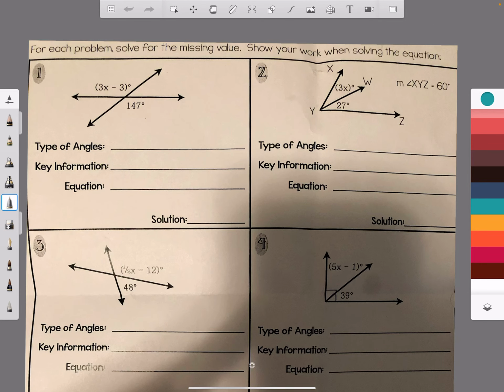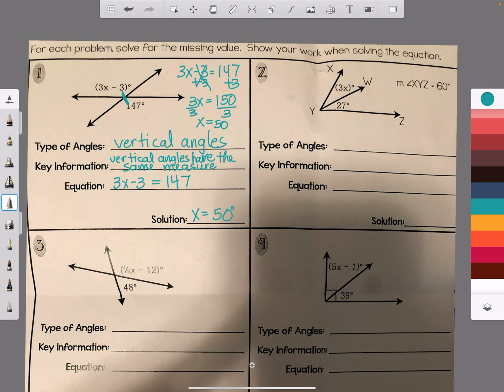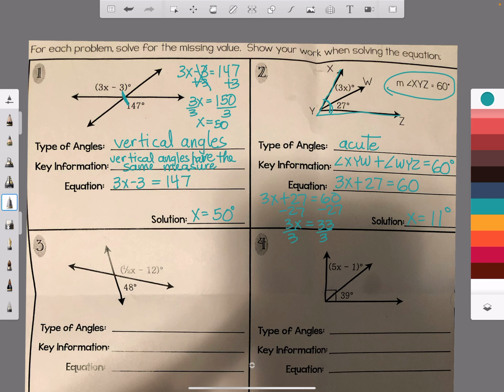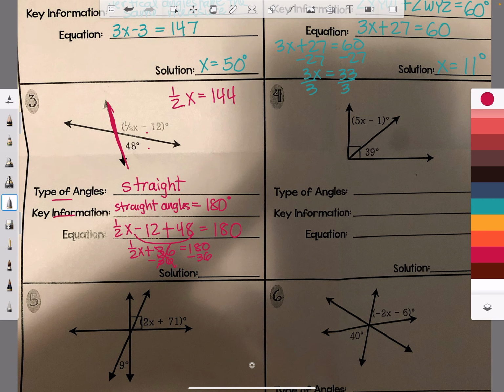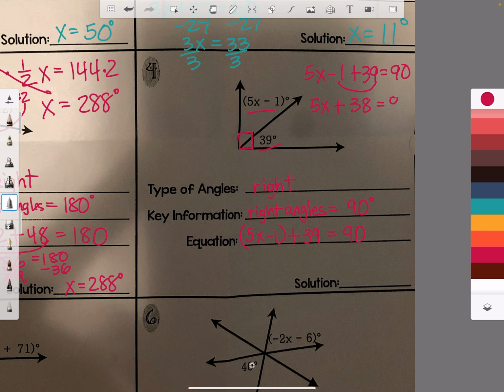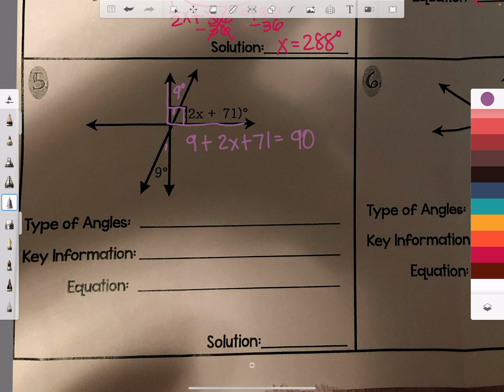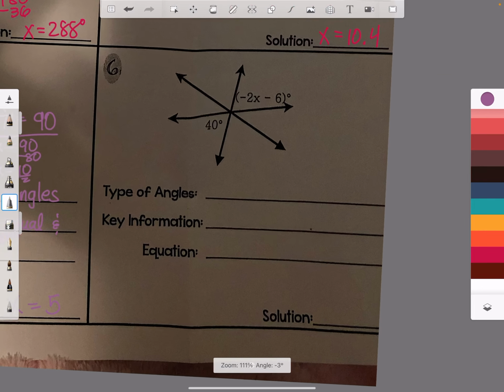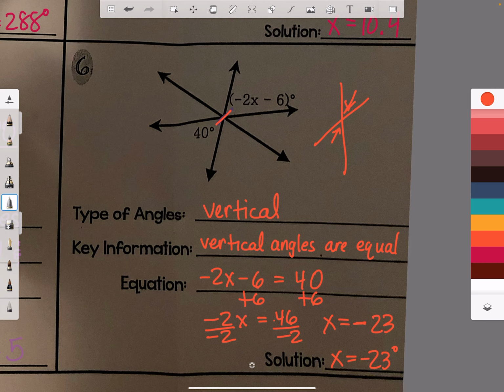Just for Ellory